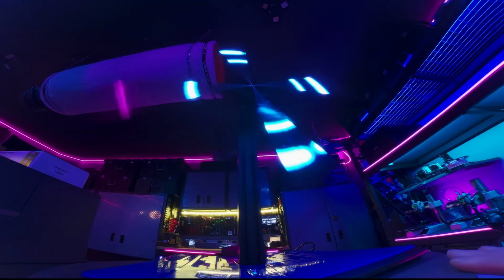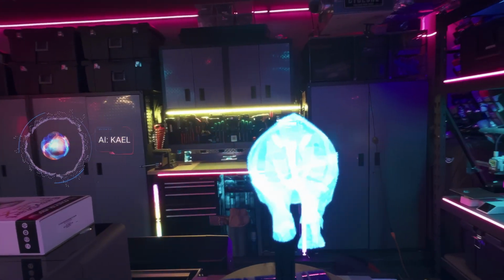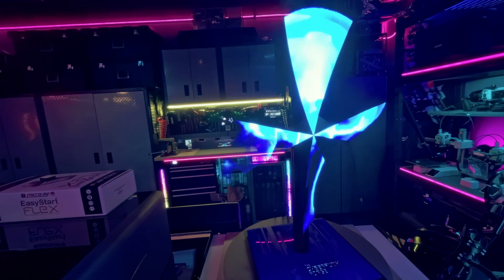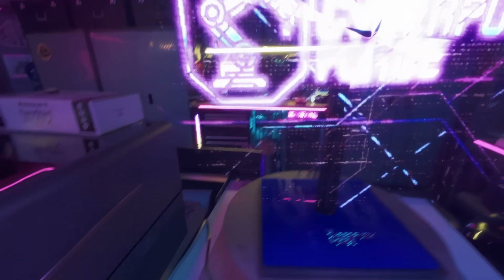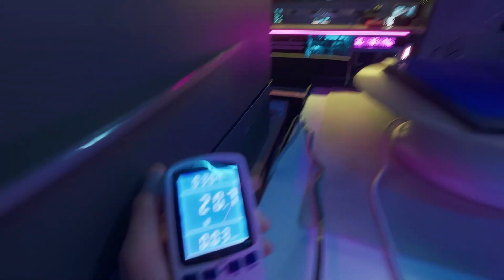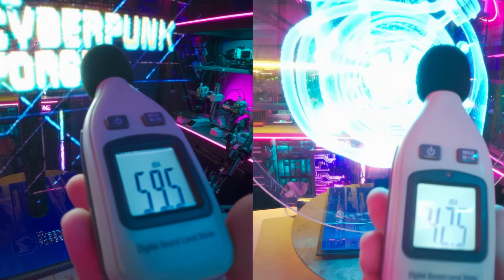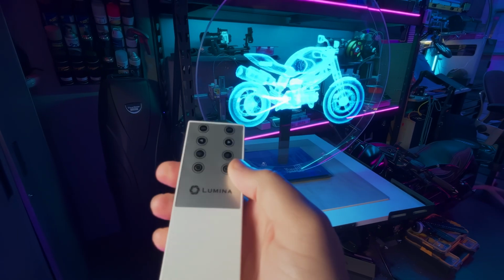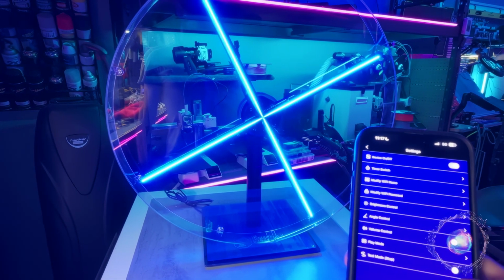Lumina L4 Holographic Fan – Field Test in the Forge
Entry Log [014]: A new artifact has entered the Forge inventory – the Lumina L4, a 25" holographic display system.
Specs claim 5,000 lumens, 170° visibility, and 960 LEDs spinning at 700 RPM. But does it survive real-world deployment in the Forge?
We ran it through stress tests: power draw, decibel levels, and visual performance under multiple scenarios.
Here’s the verdict.